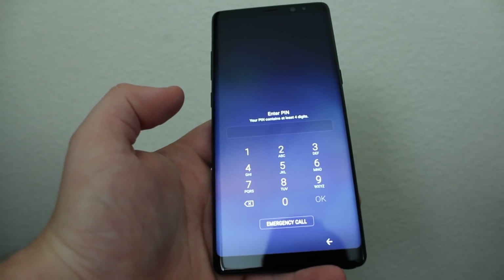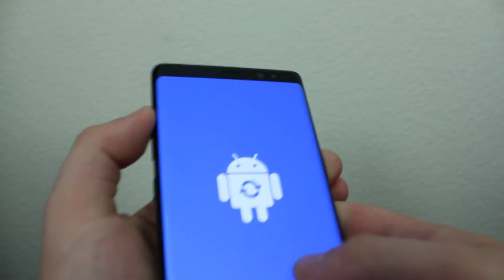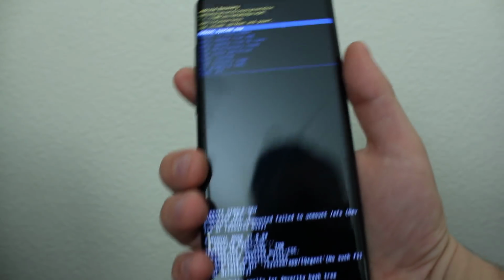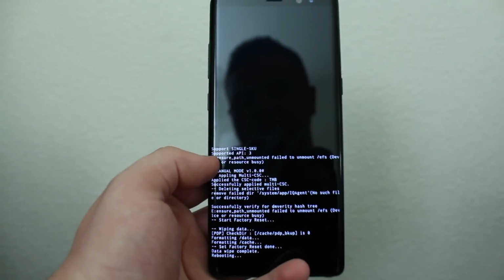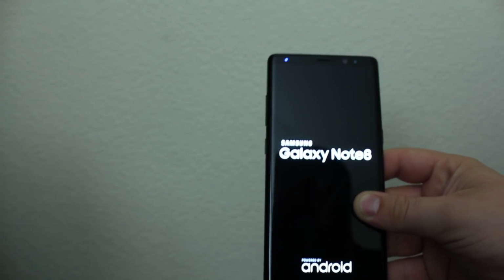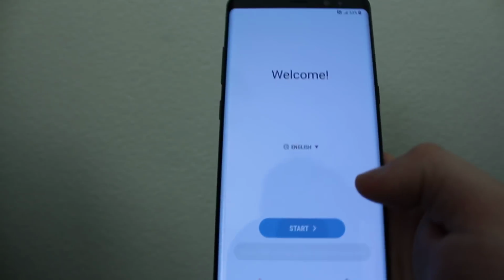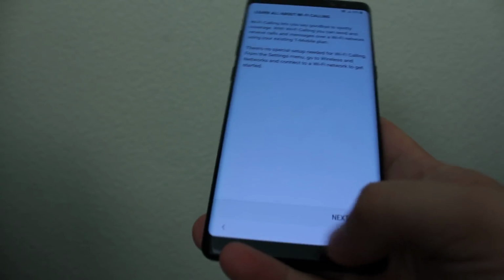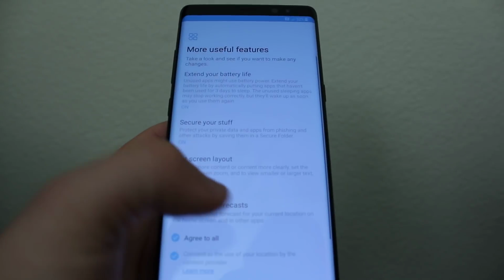Samsung NOTE 8 and NOTE 9 Reset forgot PASSWORD or Pattern , FINGER PRINT & hard reset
4ukey-android unlocker

It will erase everything of the phone!

Forgot password ? Need to reset it?

HARD RESET